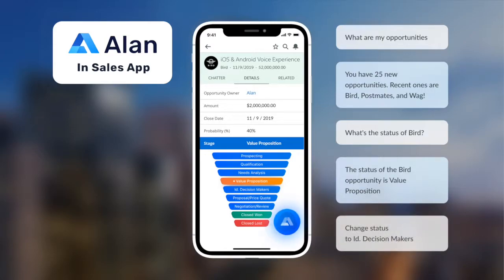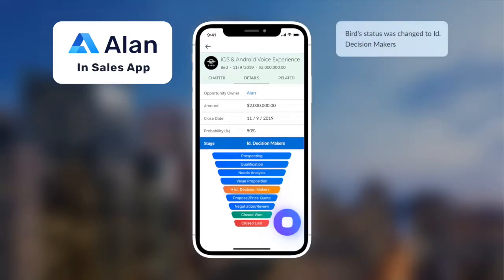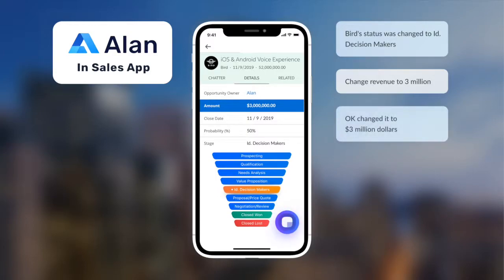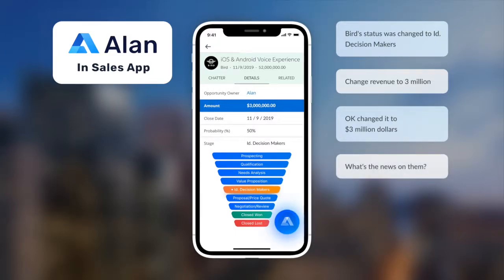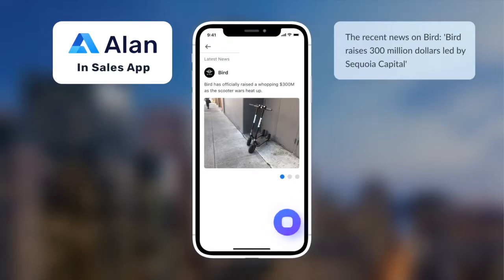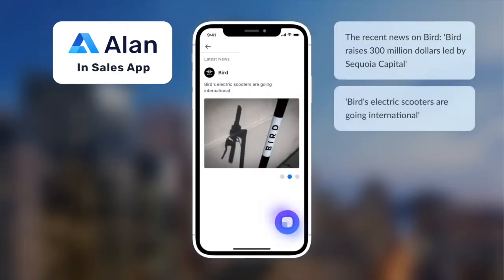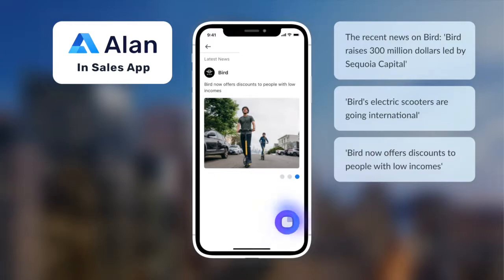Sales App Use Case l Alan AI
Example of a sales application with a voice interface from Alan.

Create an account to start developing a voice user interface for your application